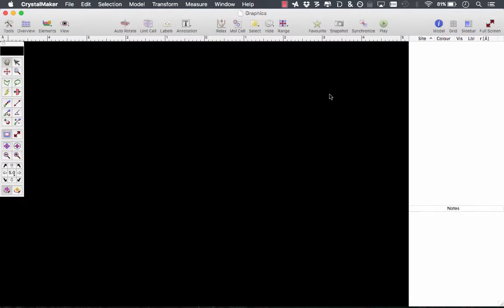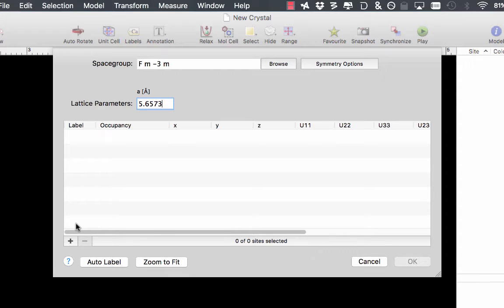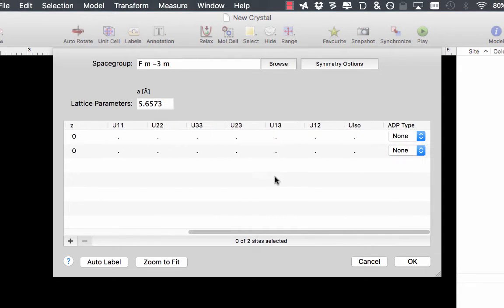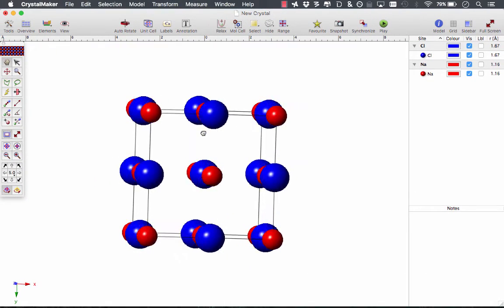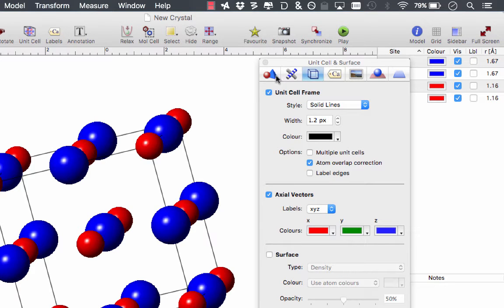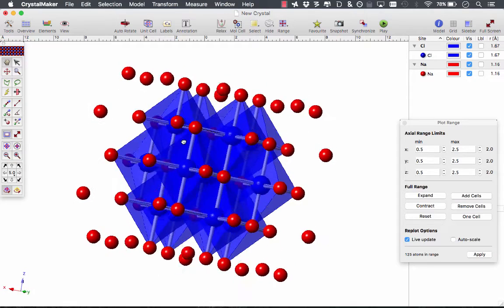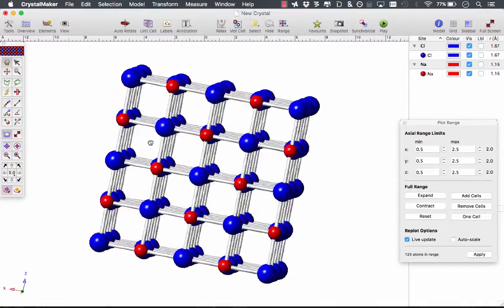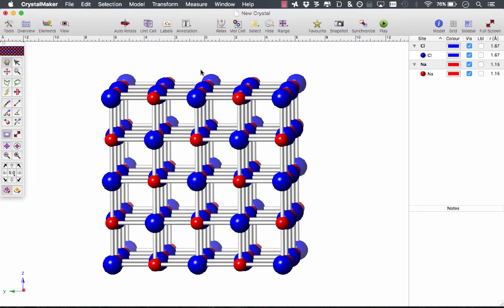CrystalMaker: RockSalt Example